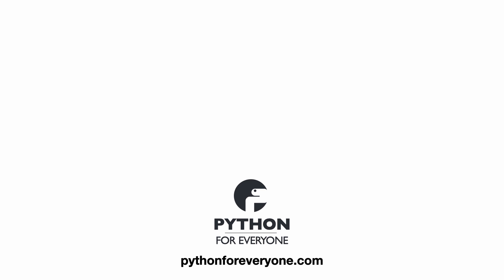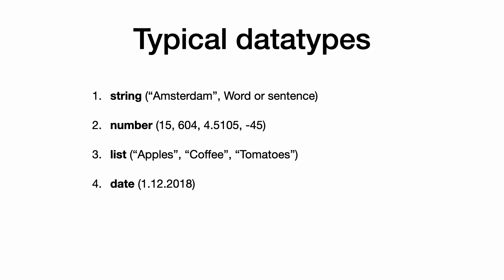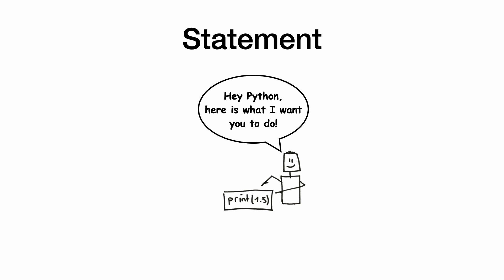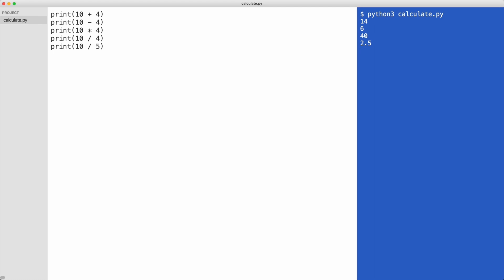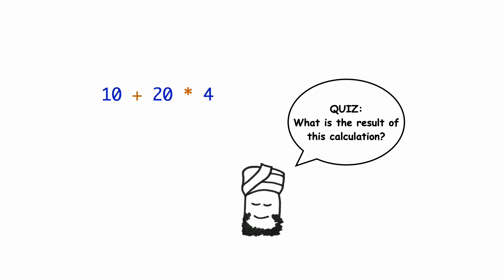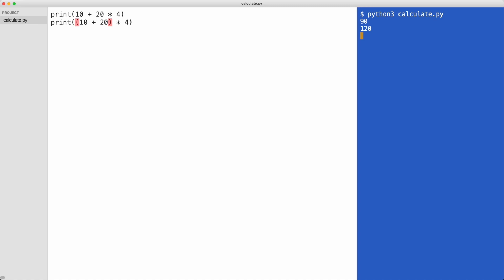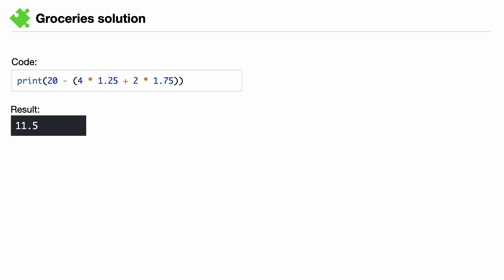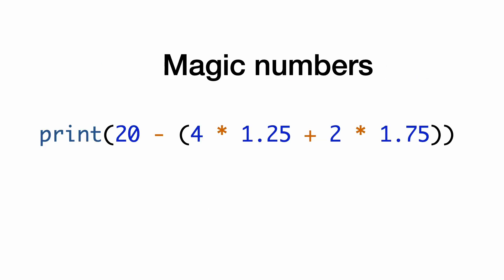Python for beginners: CALCULATE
Programming is not magic but a learnable skill. But where do you start? In this video, you learn how to calculate with numbers in Python.

This chapter is part of my PYTHON FOR BEGINNERS course.

M O R E   T R A I N I N G